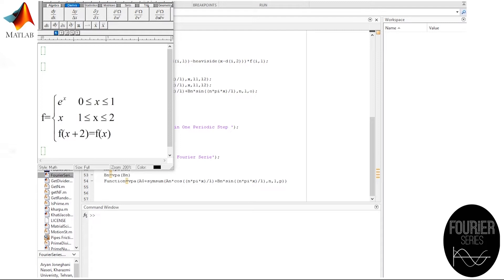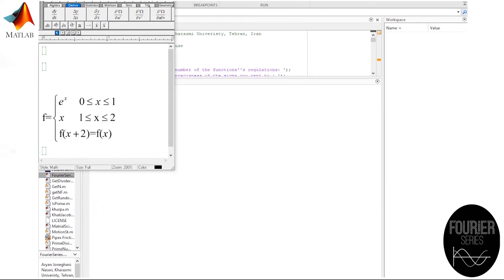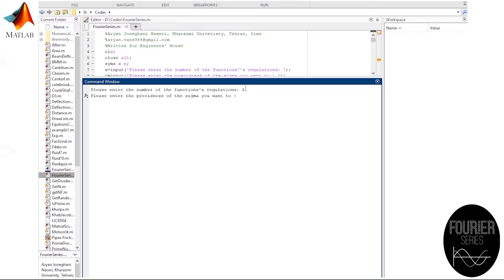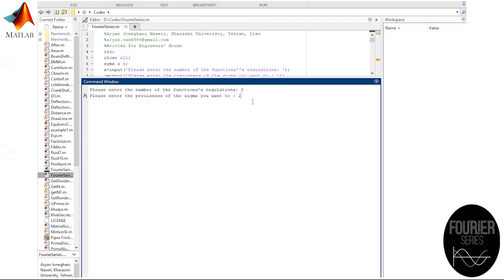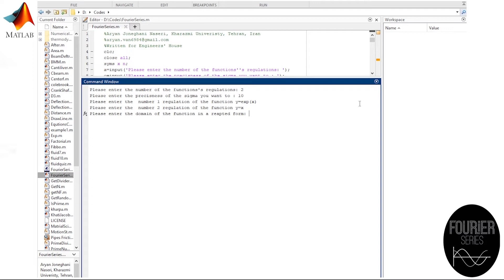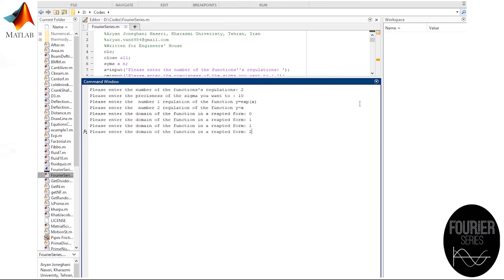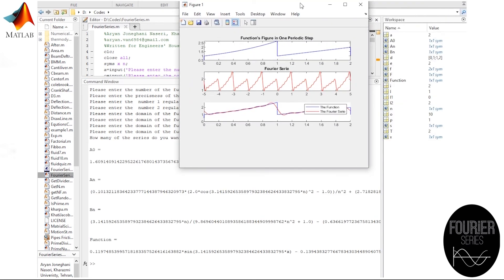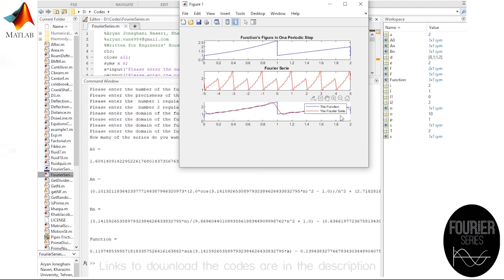Fourier series’ coefficients in Matlab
In this video we take a look at transforming a function to sines and cosines with the help Fourier series in Matlab